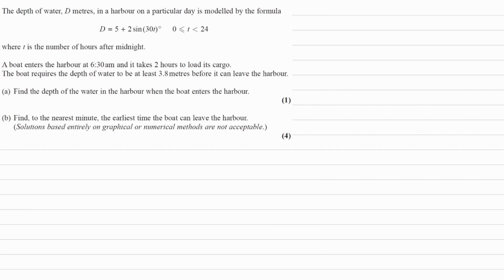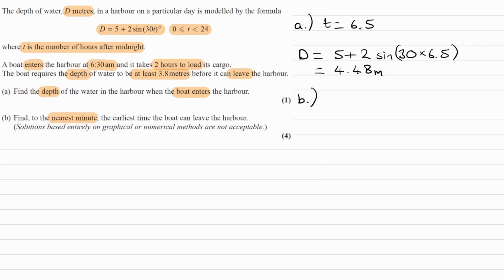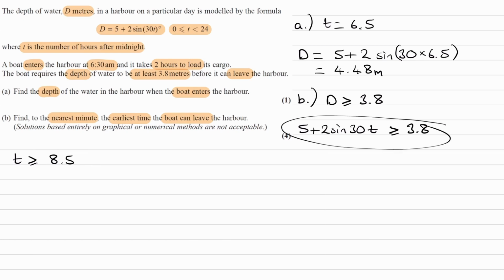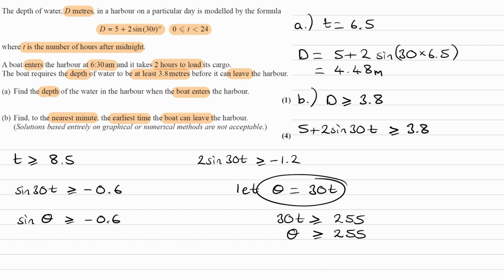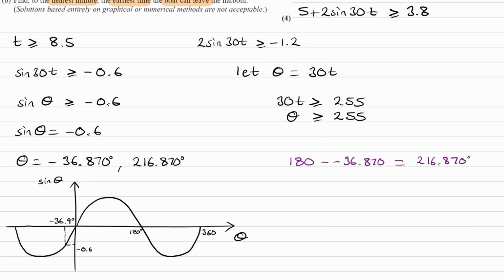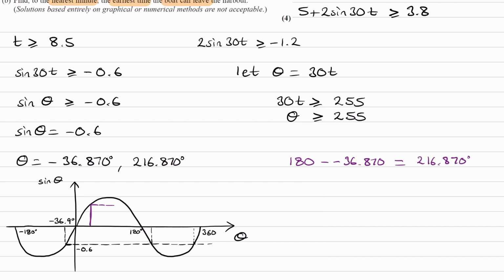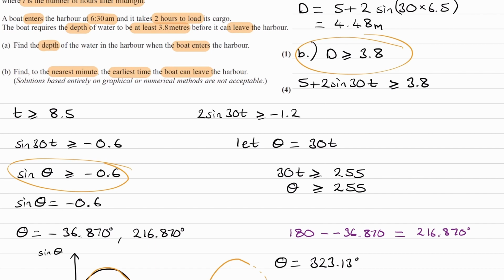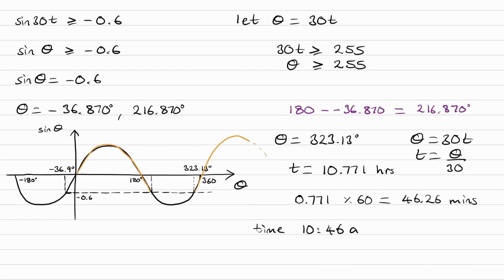Trigonometry Exam Questions - A Level Maths - Edexcel Pure Year 1 - Q14 (level 2)